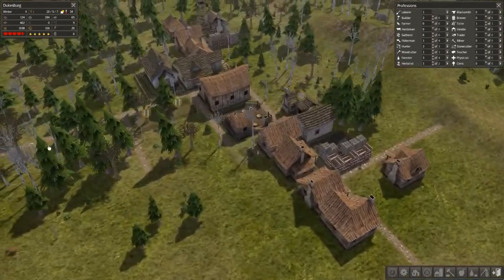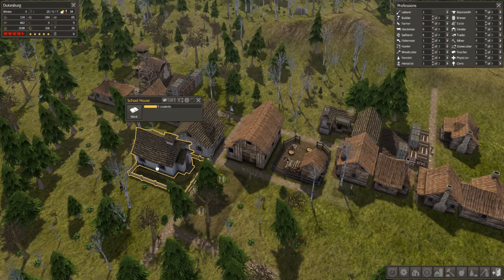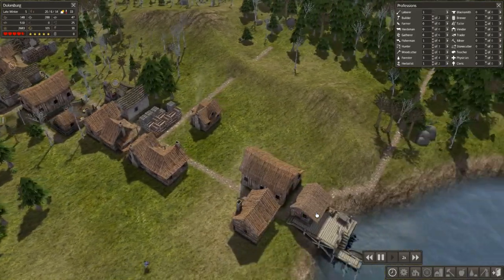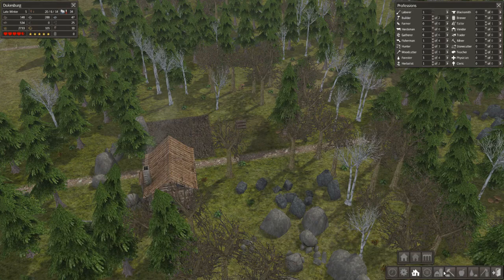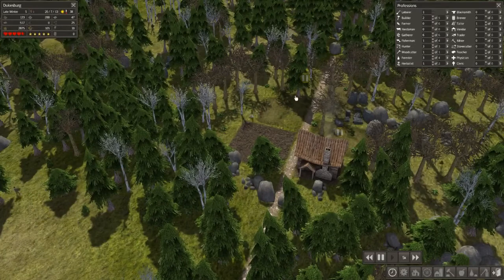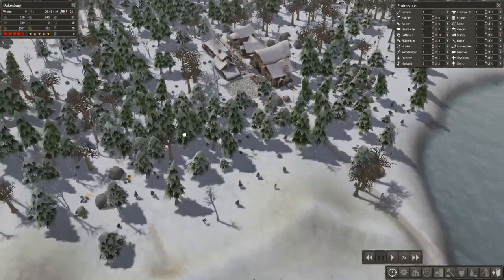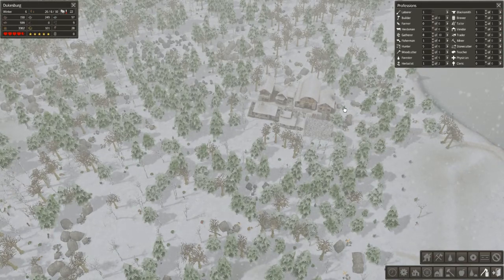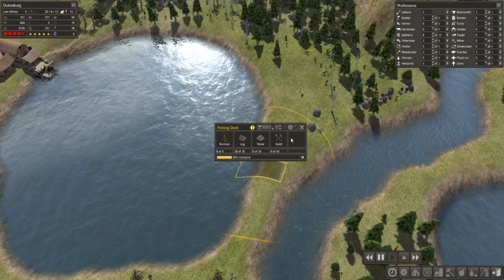Banished Let's Play Episode 4: Better Living Through Redundancy! - TheeRealDuke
In TheeRealDuke's Banished Let's Play Episode 4, we start to forge out smaller expansions in our city. But they're not to increase our population and stores -- they're to protect them!

If you want to see some great Gameplay videos and hear some solid Gameplay Commentary, you need to sub you some of THIS!